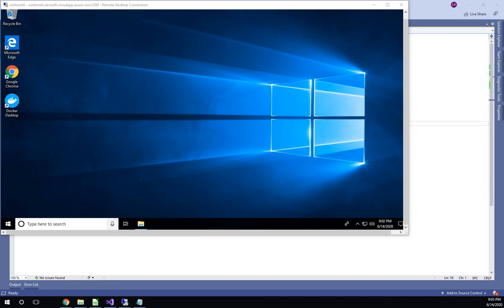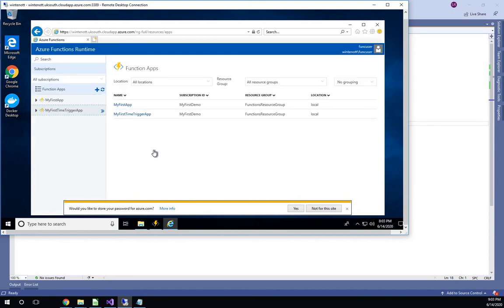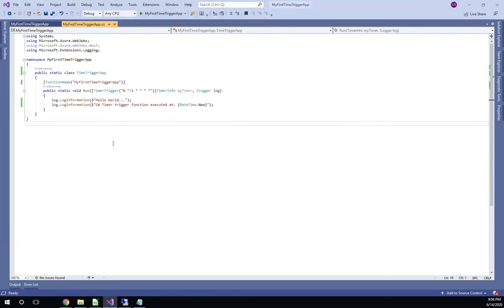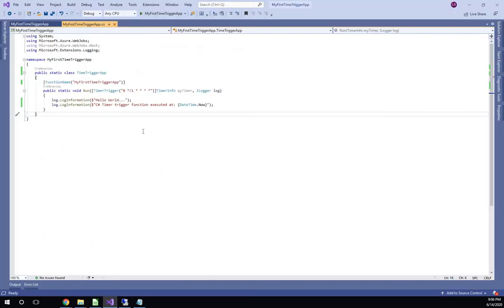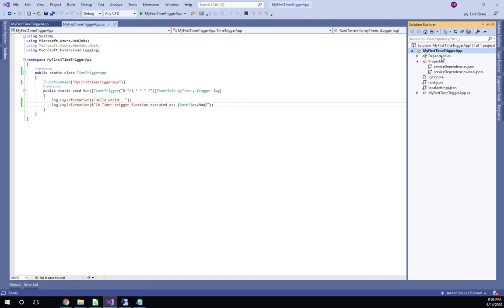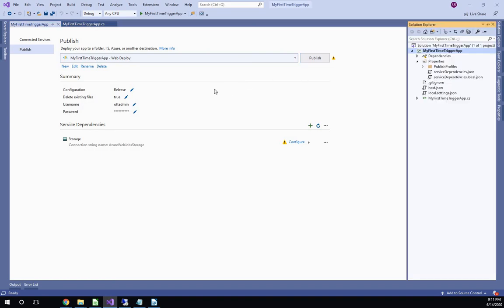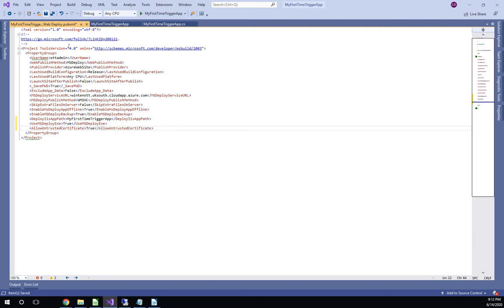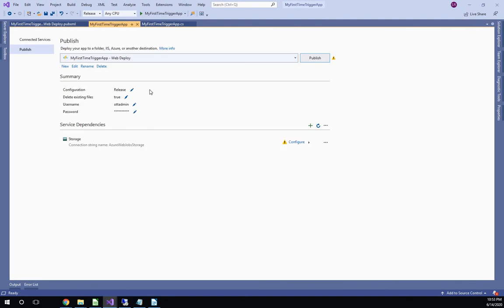How to deploy Azure Functions Runtime on Azure VM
Please find the steps to deploy Azure Functions Runtime from Visual Studio